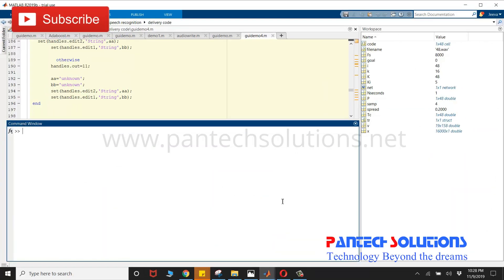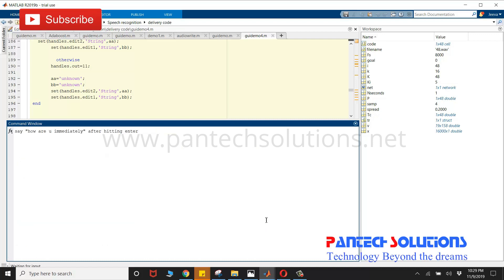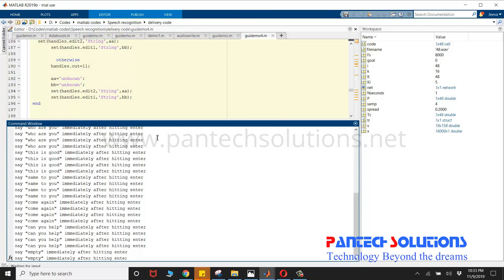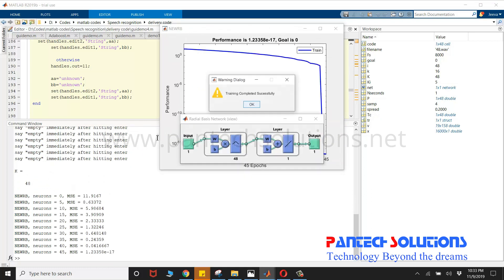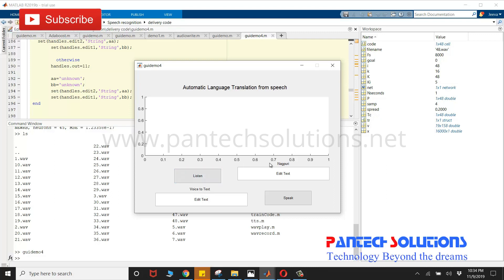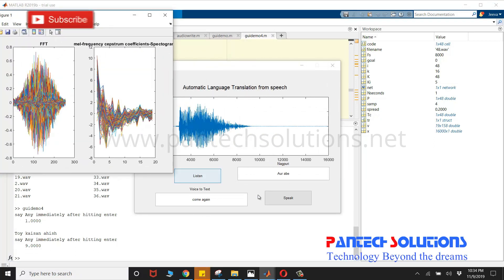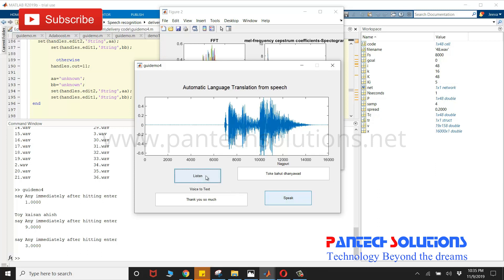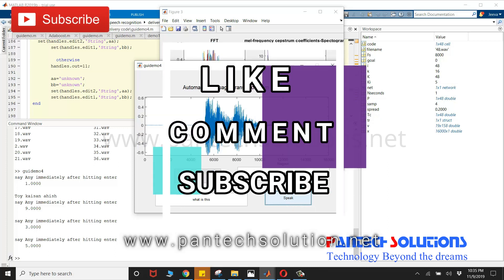Speech Recognition and Automatic Language Translation - Matlab